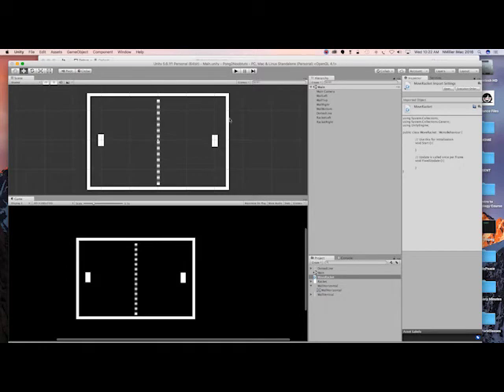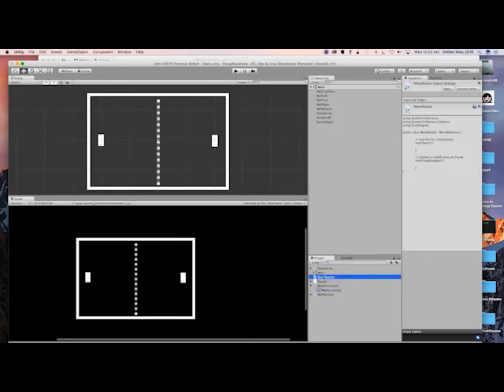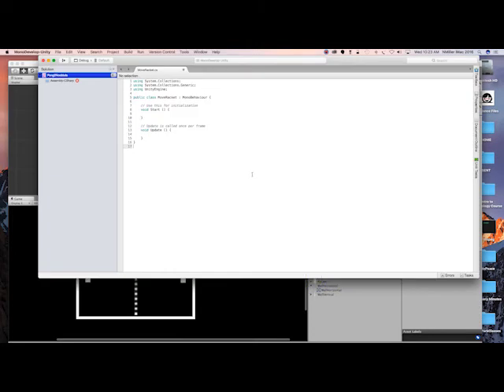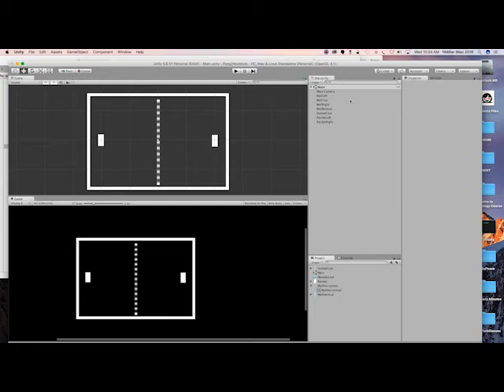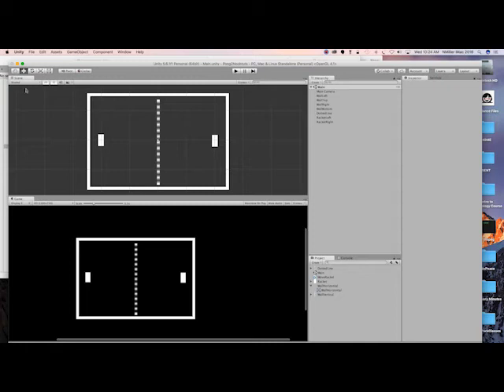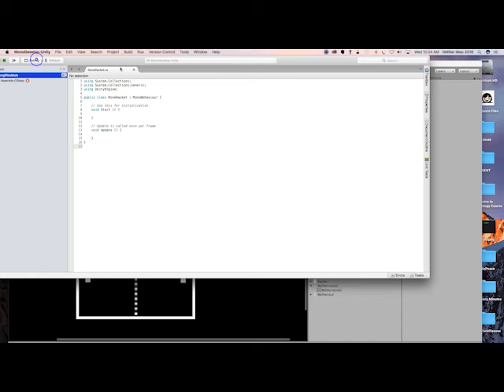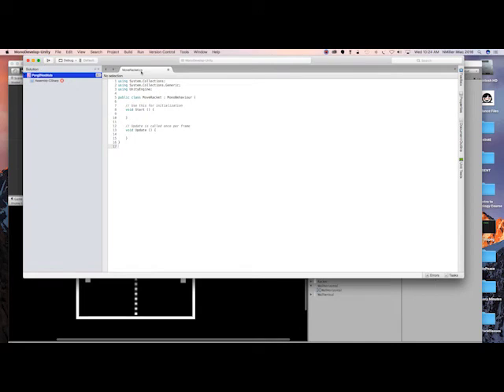Unity Code Introduction in Monodevelop 2017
Introduction to the code basics for Unity Monodevelop when it starts.